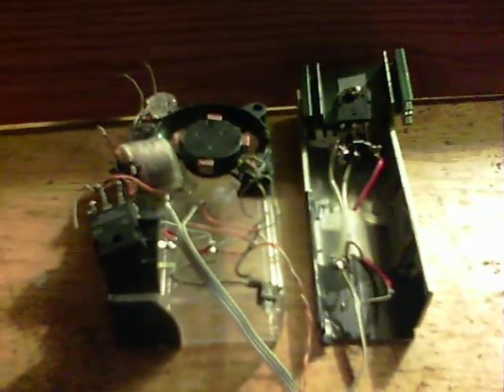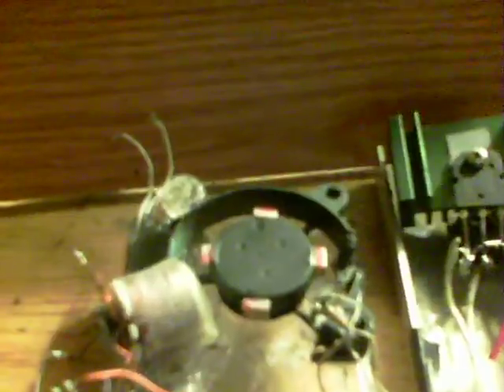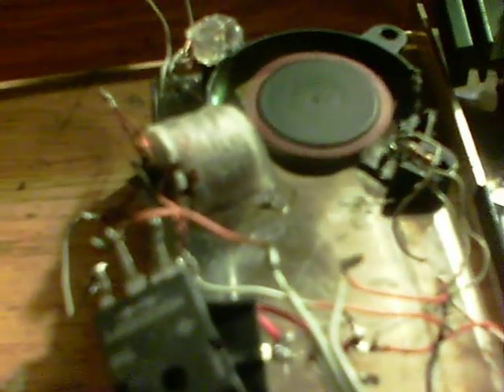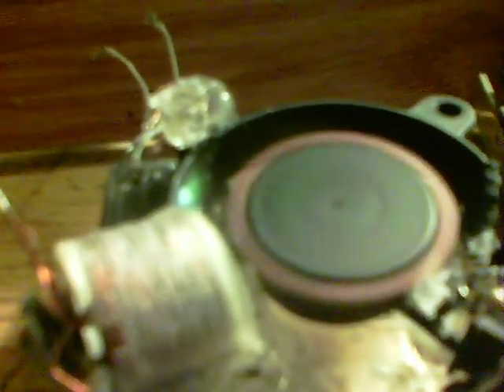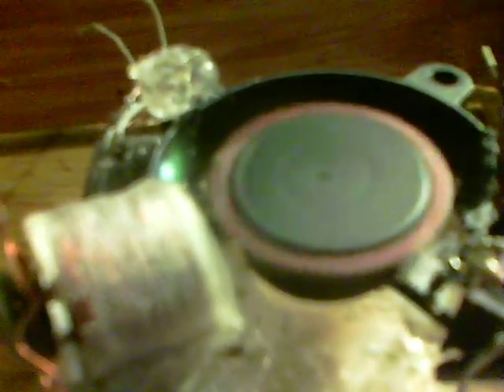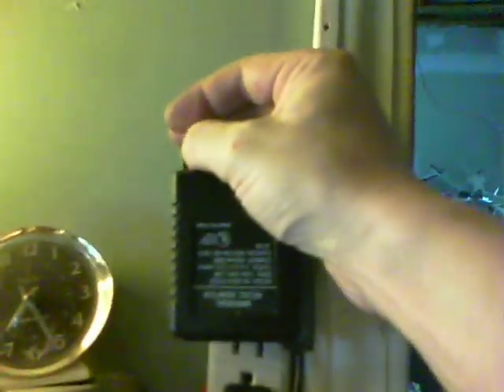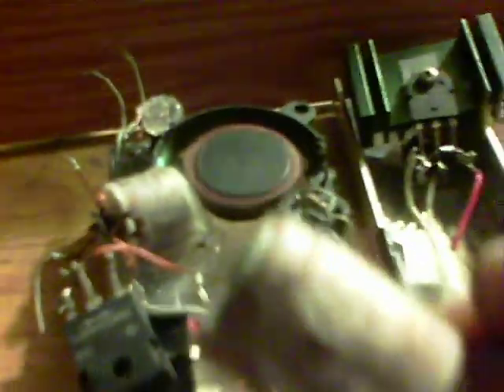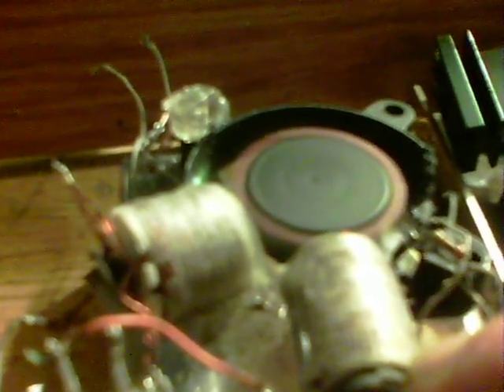Romero coil, solid rotor speed 3V-12V, anywhere !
Some tests from today.